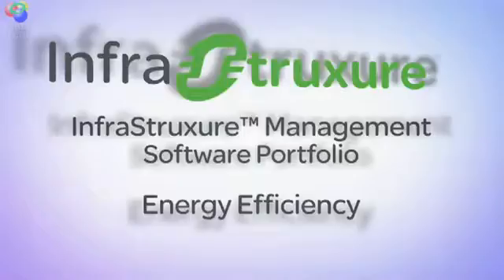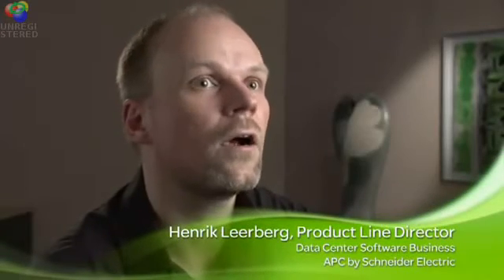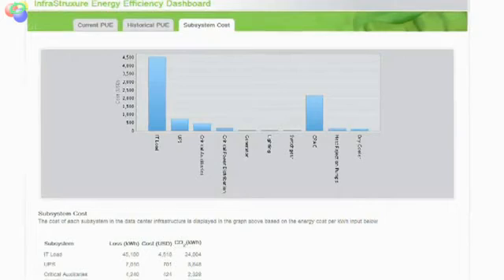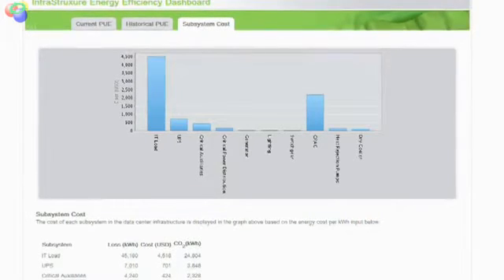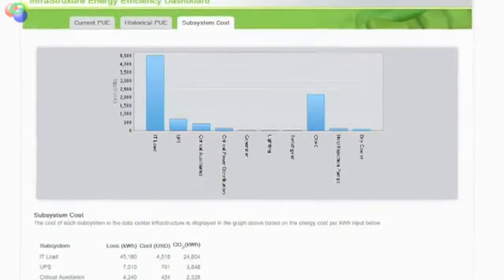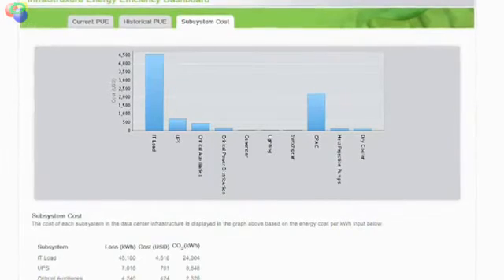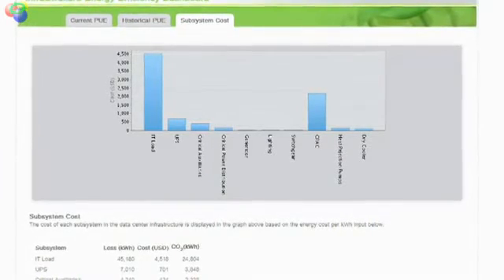Energy Efficiency with APC's InfraStruxure Management Software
Learn about Energy Efficiency approaches using the Schneider Electric / APC InfraStruXure Management Software Solution.